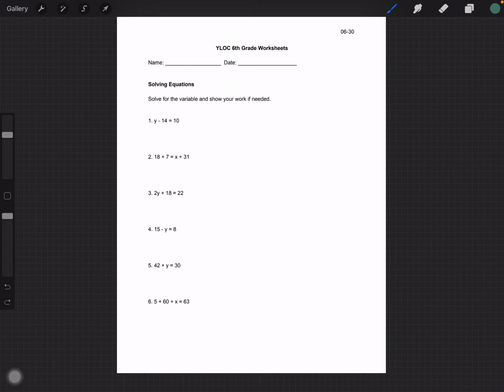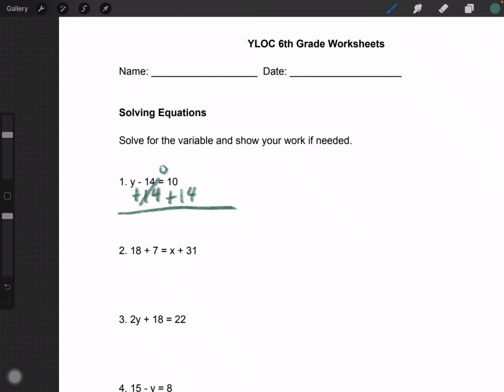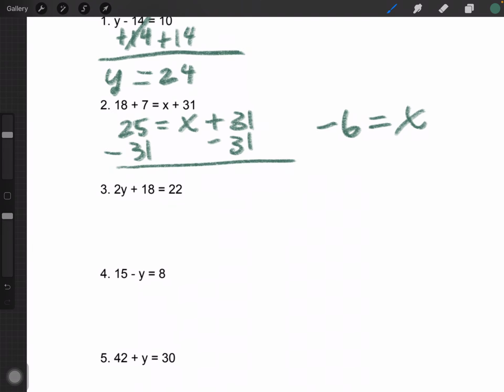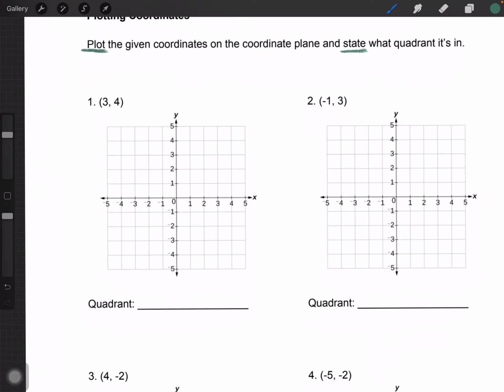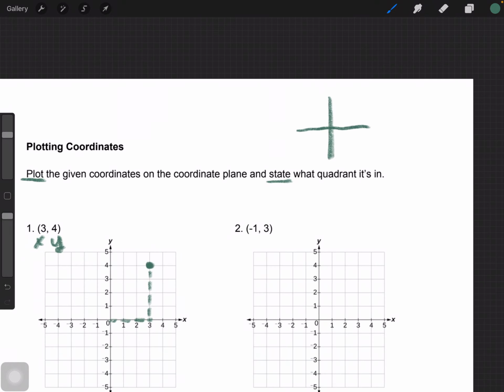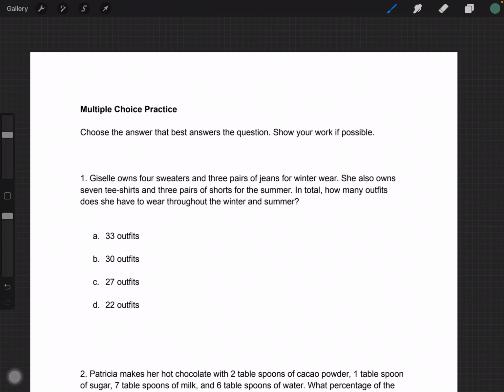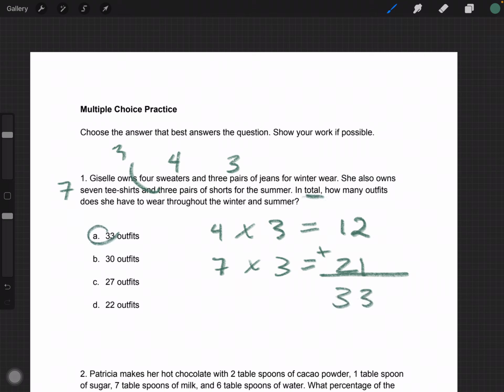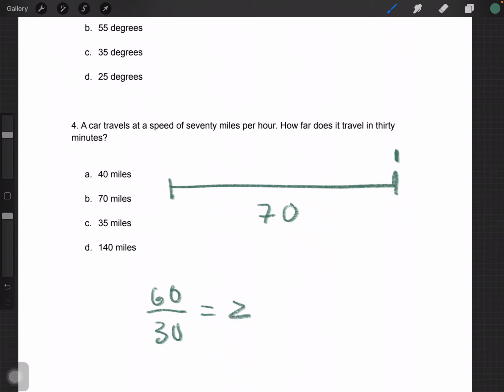6th Grade Math | Lesson 30 #1